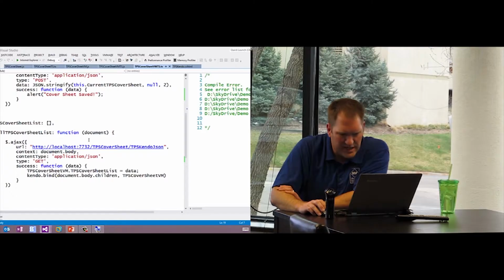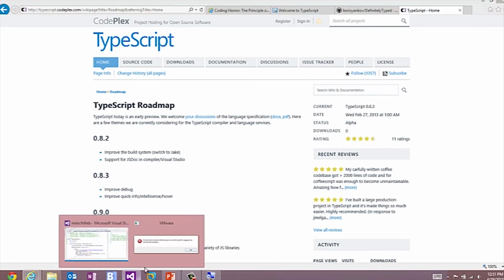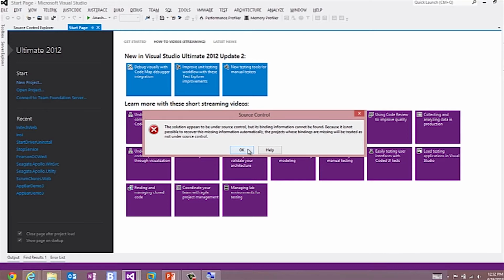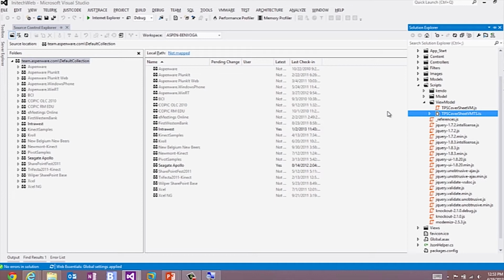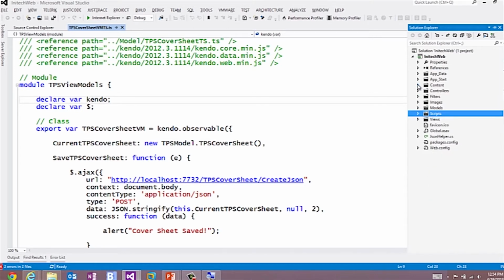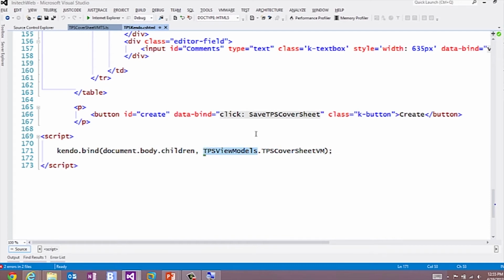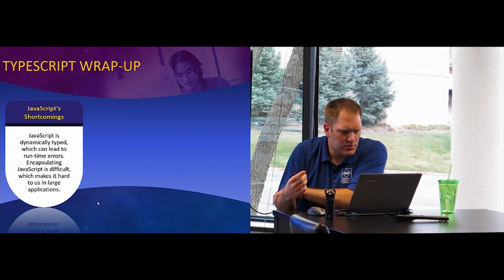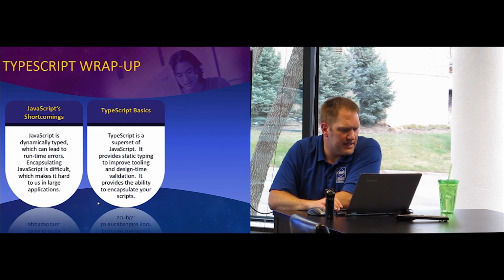TypeScript Pt 5: TypeScript Basics (Demo Continued)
C Sharp MVP, Ben Hoelting of Aspenware continues his demo using TypeScript to convert code into Javascript.